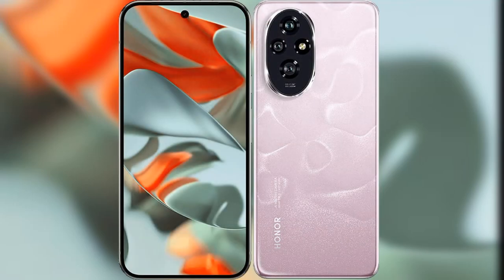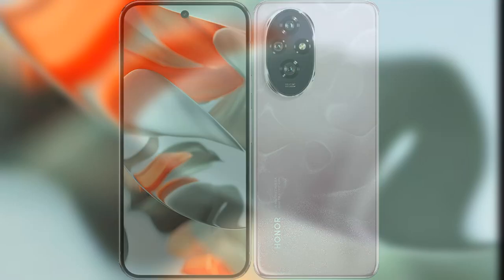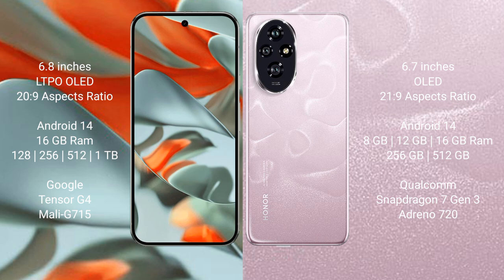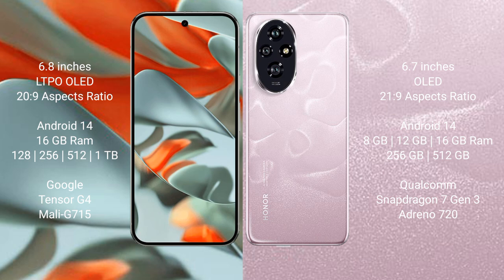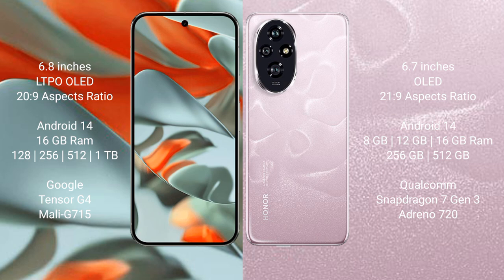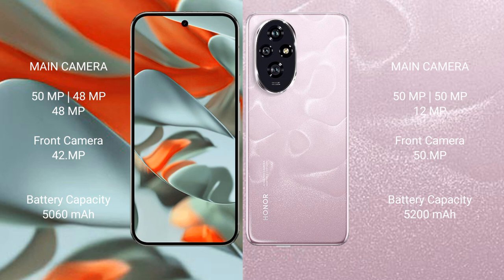Google Pixel 9 Pro XL vs Honor 200 Review